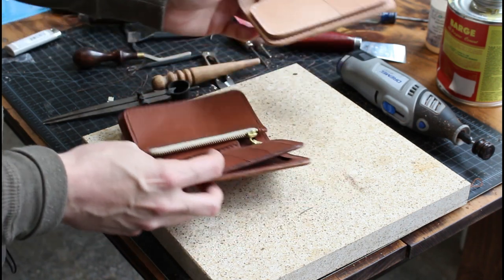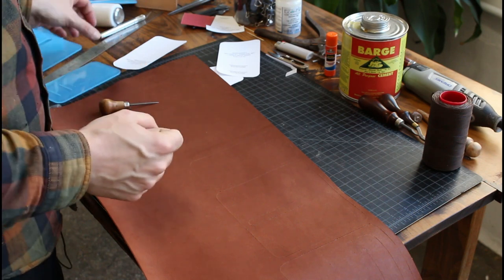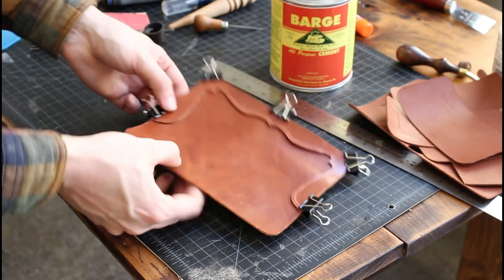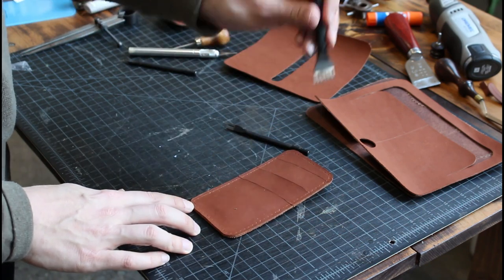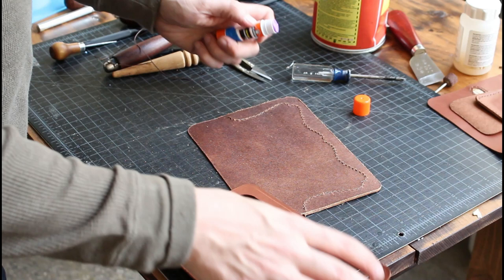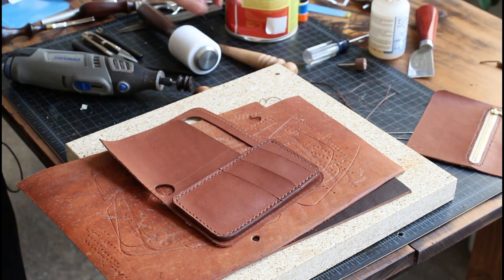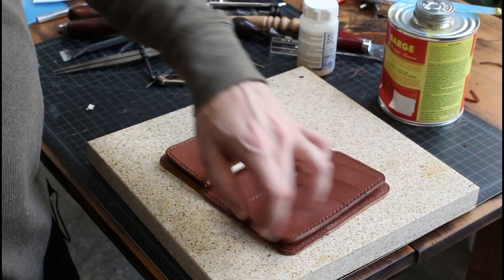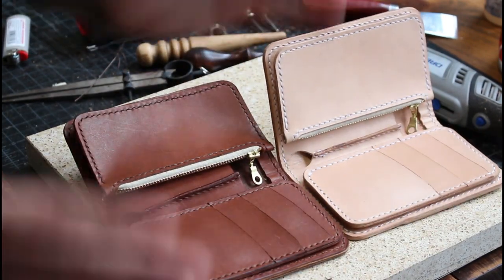Make A Leather MID-WALLET | (FREE PDF DOWNLOAD!) - Step By Step Build Along Instructions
First Id like to apologize for dropping a 3 hour video on y'all but this project was a BEAST and took me a while to complete. In this step by step build along tutorial we will be making a mid-wallet, sometimes referred to as a "Japanese Style" mid-wallet. This style is popular with brands like The Flathead and Red Moon. This is a FREE PDF DOWNLOAD just follow the link to our website below. You can choose from letter size paper or A4. Please make sure you are printing to 100% scale.

Looking to start selling your handcrafted leather goods and need an e-commerce platform? Start with the best. (14 DAY FREE TRIAL)

LEATHER & HARDWARE SUPPLIERS I USED

TOOLS & MATERIALS USED IN THIS PROJECT
36″ x 24″ Self Healing Cutting Mat
110-Lb Card Stock Paper
No.2 X-ACTO Knife
Cordless Dremel
Dremel Burnishing Bits
Barge Cement
Elmers Glue Stick
Rotary Tool
C.S. Osborne Scratch Awl
Seiwa 5mm Diamond Stitching Chisels – 6 prong / 2 prong
Gum Tragacanth
Wood Slicker
Generic Sandpaper – 320 grit
Edge Beveler
Ritza Tiger Thread – .8mm (Brown)
Annic Leathercraft Maul
Punching Slab
Binder Clips
5″ YKK Zipper

Intro: 0:00 - 0:01:05
Inventory: 0:01:06 - 0:05:00
Template Discussion: 0:05:01 - 0:08:28
Leather Discussion: 0:08:29 - 0:11:21
Cutting Out The Template Pieces: 0:11:22 - 0:17:26
Tracing / Cutting Out Leather Pieces: 0:17:27 - 0:40:58
Adding Top Collar: 0:40:59 - 0:59:05
Right Side Card Slots: 0:59:06 - 1:25:18
Zipper Pouch: 1:25:19 - 1:35:06
Interior Body Prep: 1:35:07 - 1:55:55
Attaching Card Slots Panel: 1:55:56 - 2:14:53
Attaching Zipper Panel: 2:14:54 - 2:32:14
Attaching Body Panels: 2:32:15 - 2:43:49
Cutting / Stitching the Middle Line: 2:43:50 - 3:06:00